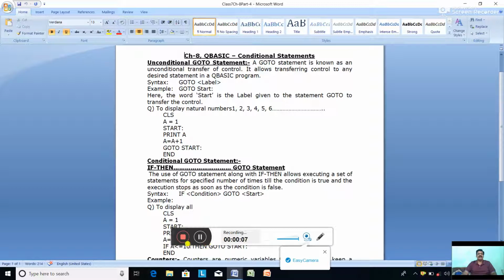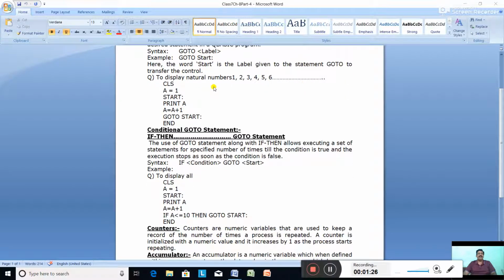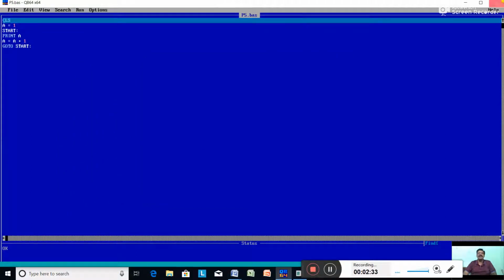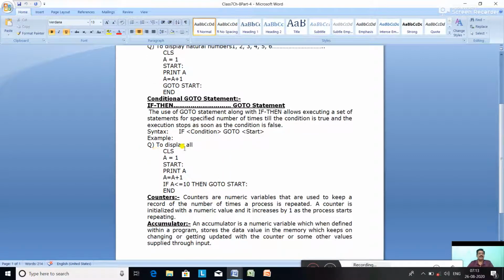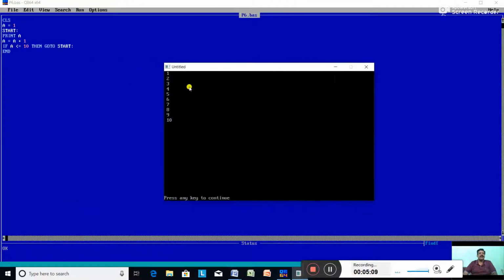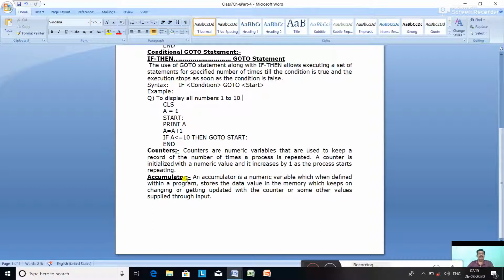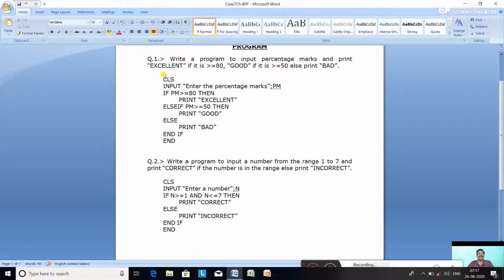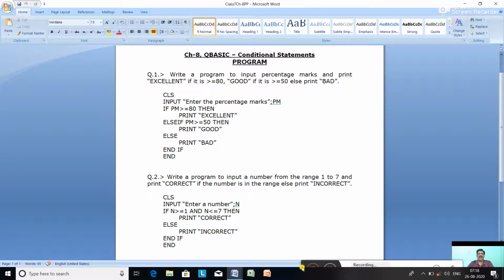Class-7. Computer Studies. Ch-8. QBasic-Conditional Statements. Date-27/8/2020.